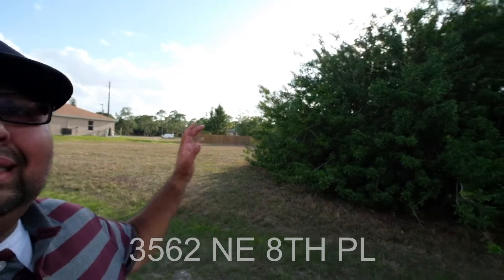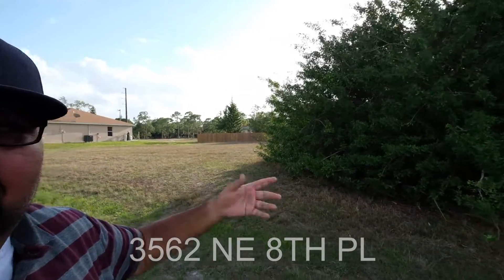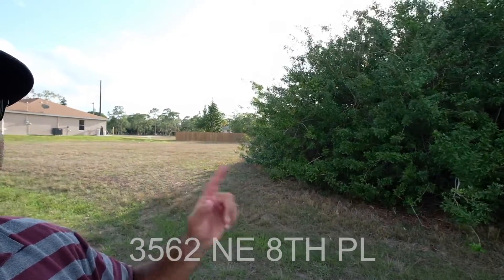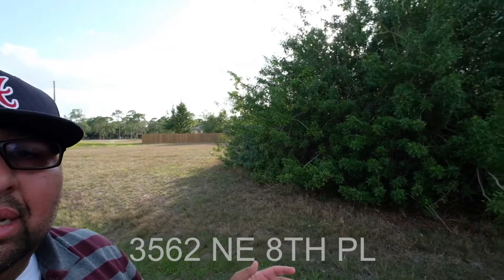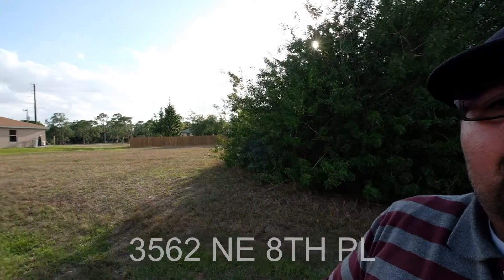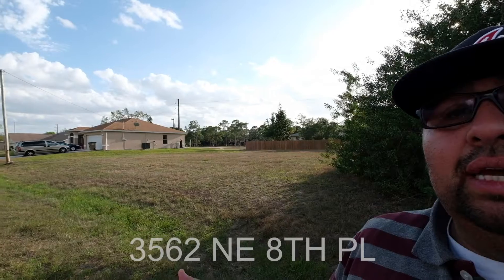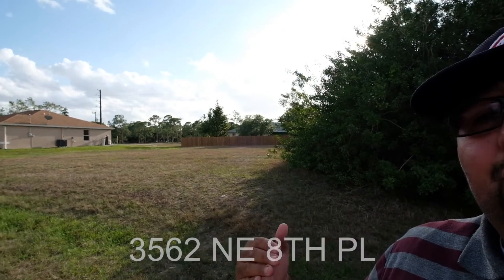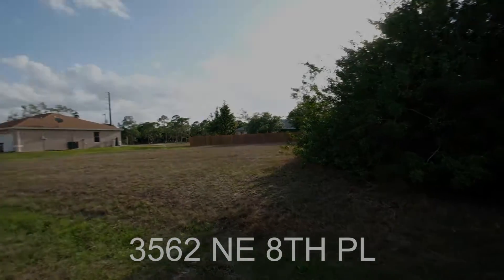3562 NE 8TH PL CAPE CORAL